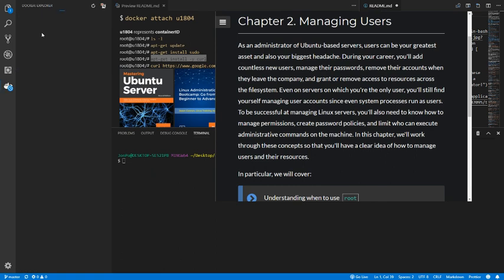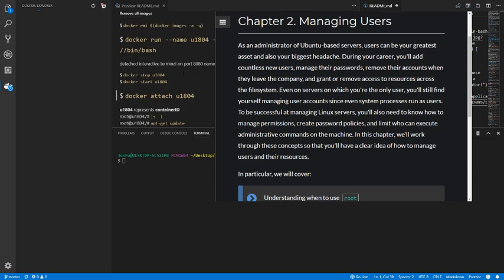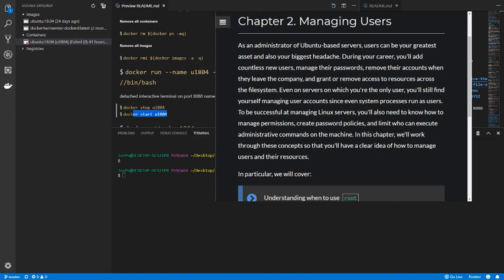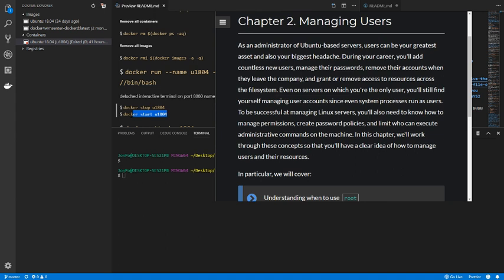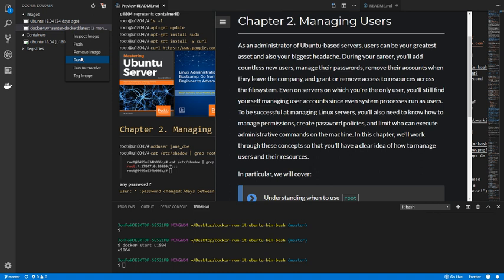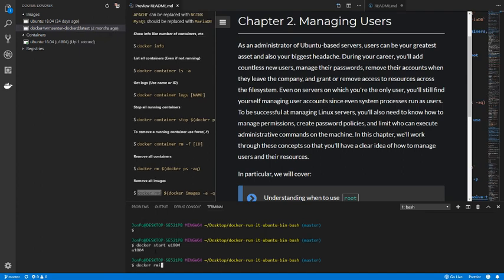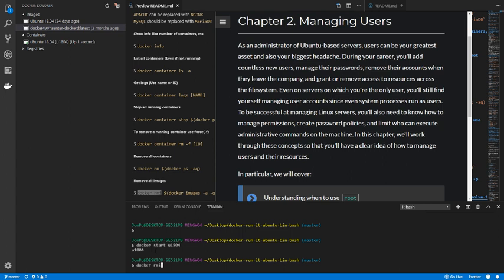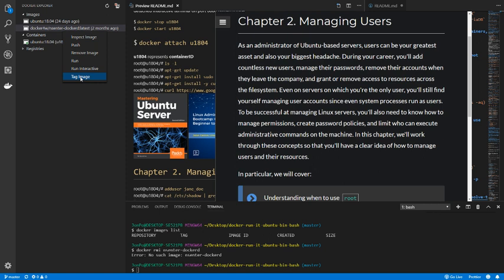Linux in Docker on Windows